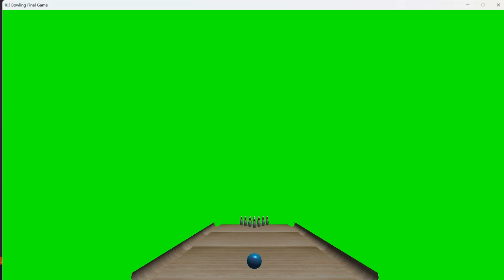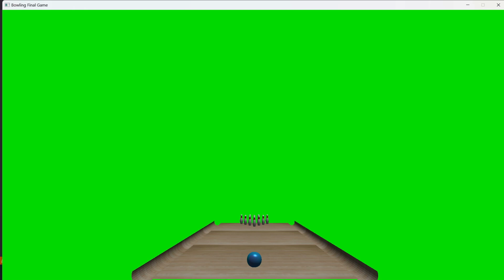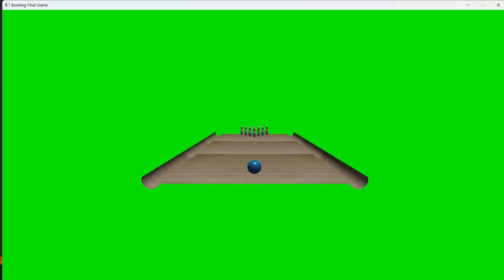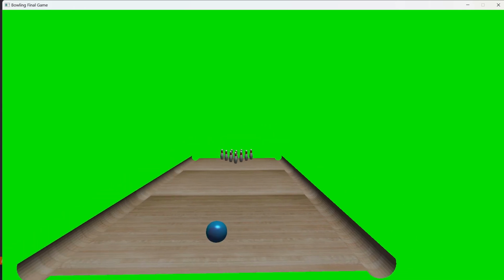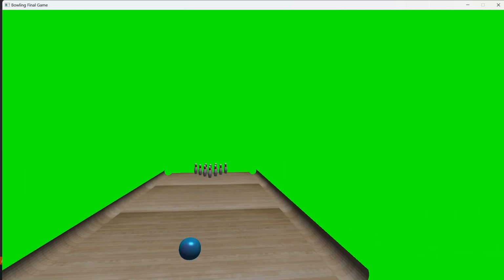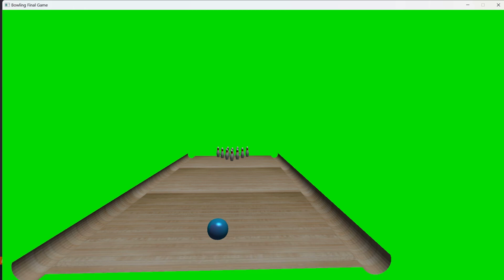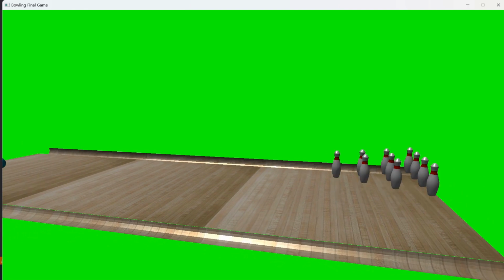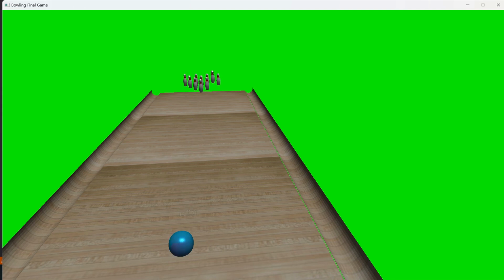CS7GV6_2022_patil_harshal